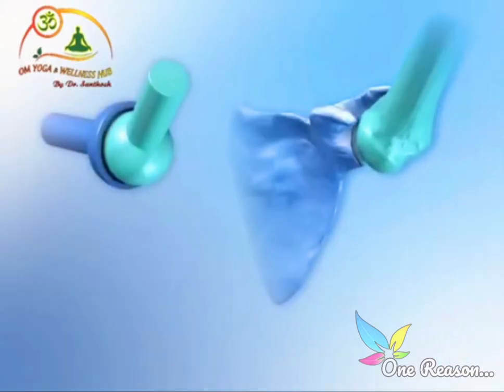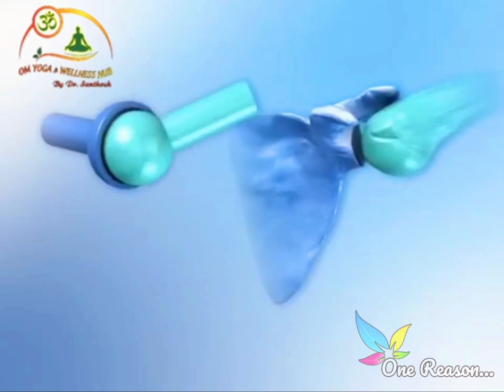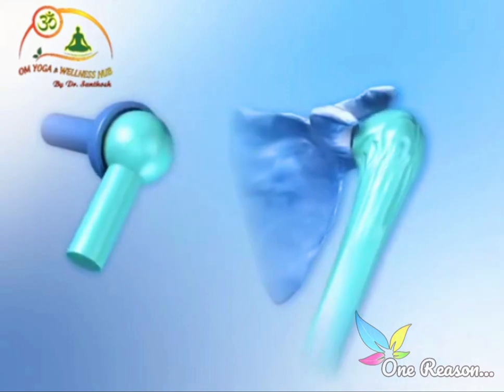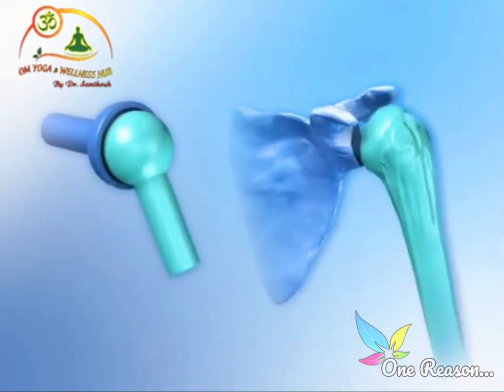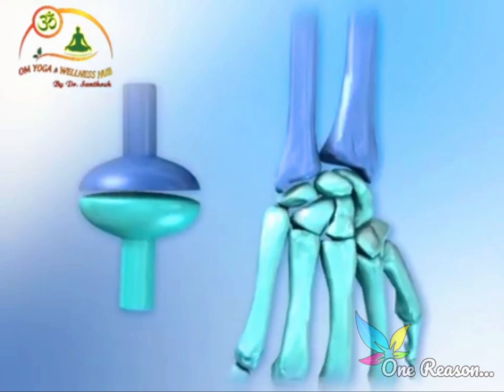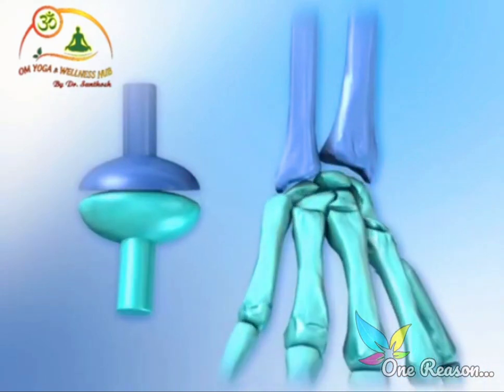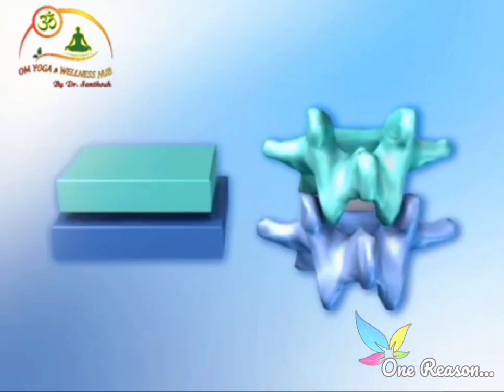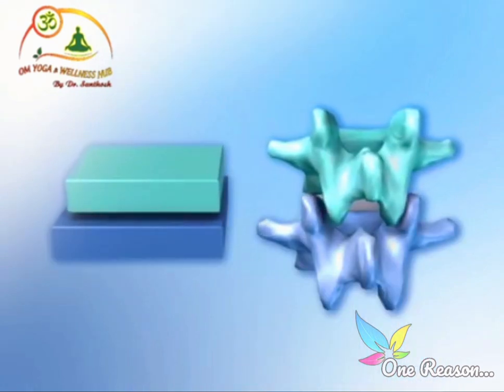206 bones in adult....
The adult human skeleton is made up of 206 bones. These include the bones of the skull, spine (vertebrae), ribs, arms and legs. Bones are made of connective tissue reinforced with calcium and specialised bone cells. Most bones also contain bone marrow, where blood cells are made.